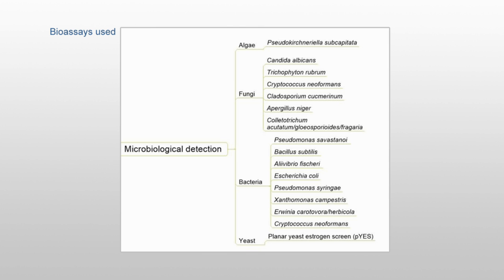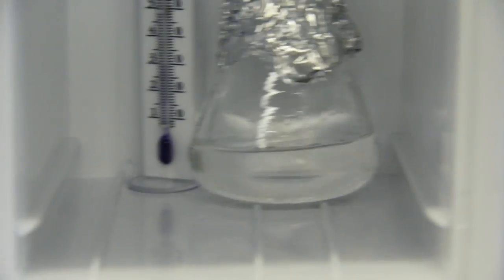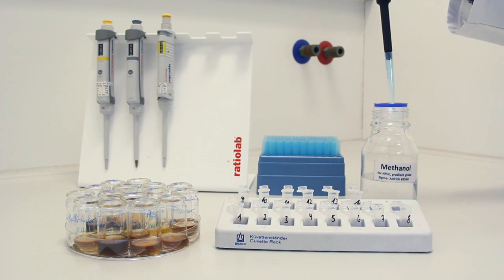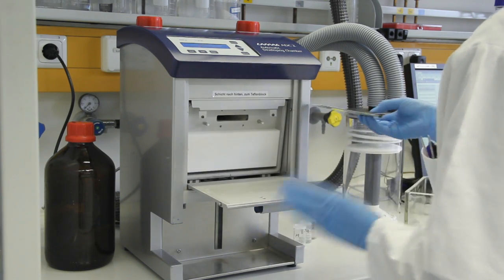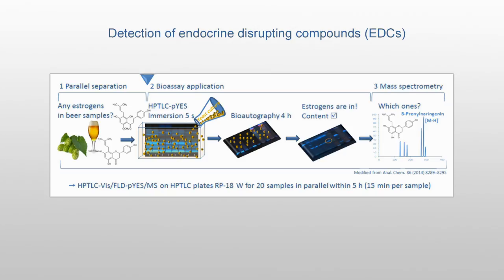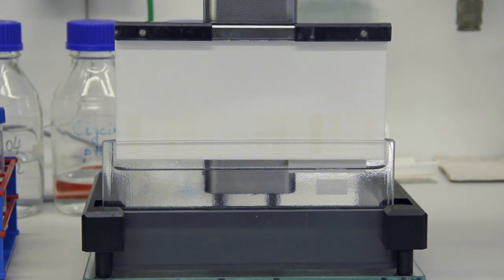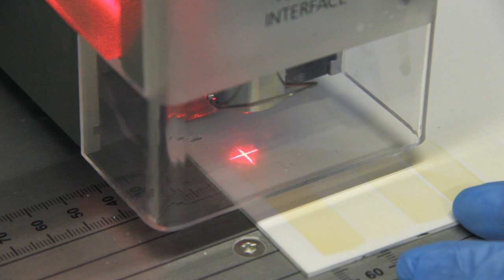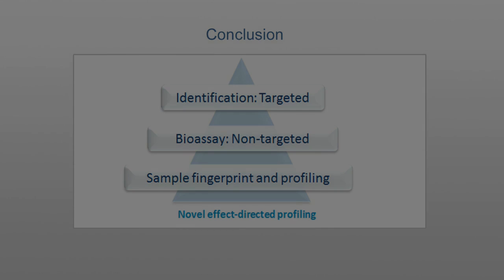Discover estrogens by high-performance thin-layer chromatography (HPTLC)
Entdecke estrogenartig wirkende Substanzen mit Hochleistungs-Dünnschichtchromatographie (HPTLC)

Discovering potential effects of food on health and wellness may inspire our students in the field of Life Science at JLU Giessen, Germany, as it is of practical interest for the creation of functional food, food technology, food safety and food quality. Research in traditional medicines, in which the active principle or principles are unclear, may also profit from this, owed to the effect-directed detection of bioactive compounds. Combined interdisciplinary knowledge of different fields (food science, analytical chemistry, microbiology and nutrition) leads to the discovery that supports transfer of knowledge and interdisciplinary understanding.

You see what you look for! This given fact in the field of analytical chemistry is an immense limitation if you look at food containing thousands of different, mostly unknown compounds. The next question “Which of the thousands of compounds is bioactive?” is hardly solvable with a justifiable effort. Out of these thousands, we know only a minor portion of bioactive compounds in a food sample.  This short film shows a streamlined effect-directed analysis that is able to detect all compounds in a food sample  that might generate a selected bioactivity (non-target method).   For example, the discovery of estrogen-effective compounds in beer samples is outlined. The simplest sample preparation one could imagine (degassing, dilution and centrifugation of the beer) is applied to see them directly in the very low µg/L range. Endocrine active compounds are ubiquitous in our food, in food supplements and in cosmetics. They affect the health of humans and animals by controlling and regulating essential functions of metabolism, growth and development.

In a project at JLU Giessen, this video was produced in cooperation with the Central Media Service of the IT Service Centre in the program "Einstieg mit Erfolg", a common federal government-states program for improvement of study conditions and teaching quality. This project was funded by the Bundesministerium für Bildung und Forschung (support code 01PL12035). The authors are responsible for the content. The first version of this film already generated 472 klicks in 3 weeks, however, the added funding details required a substitution of the film.